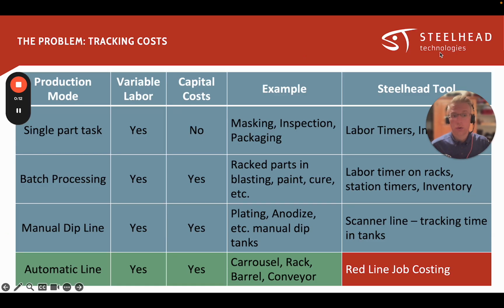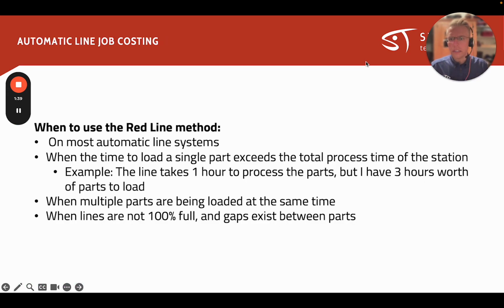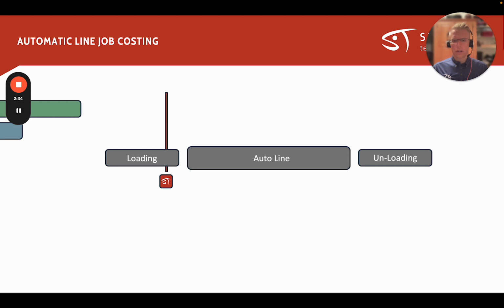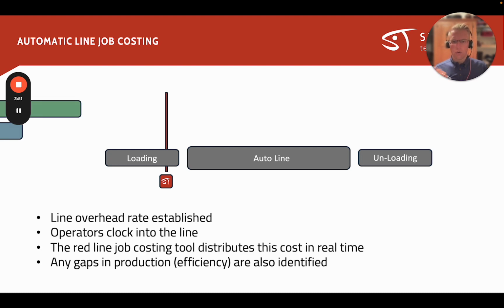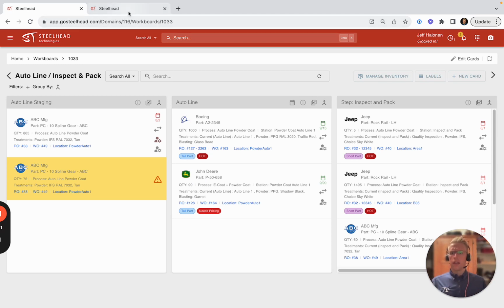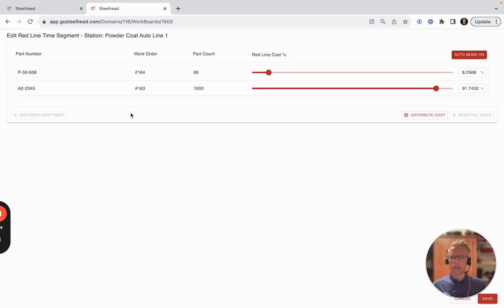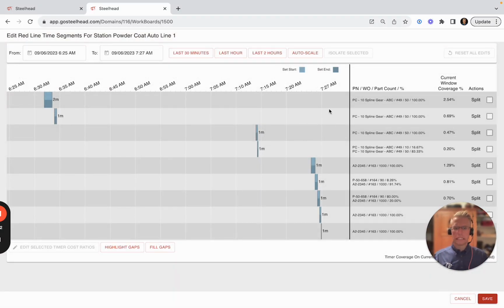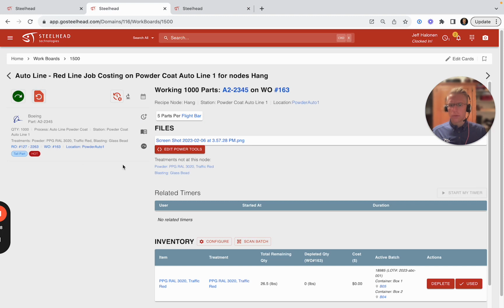Redline Job Costing in Steelhead's Manufacturing ERP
In this video, Jeff Halonen, CEO at Steelhead Technologies, will be reviewing Redline Job Costing in Steelhead's job shop software. Jeff will provide an overview of the problem with automatic lines tracking job costs and explain the four basic production nodes with job costing. Jeff will focus on the automatic line production mode and how the red line job costing tool is purpose-built for job shop automatic line job costing. Jeff will demonstrate how the tool works in Steelhead and how it helps allocate costs, capture information, and identify gaps in production.

For more information or to book a full demo of the Manufacturing ERP, visit gosteelhead.com.